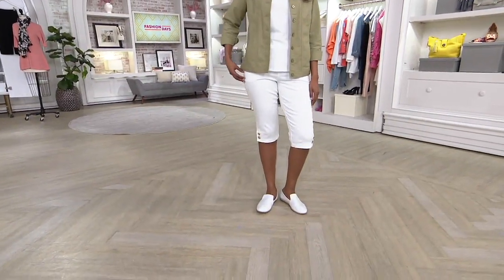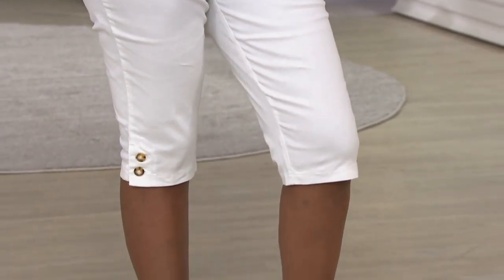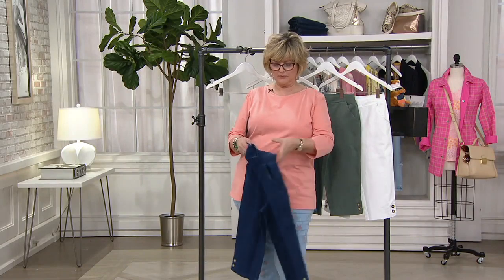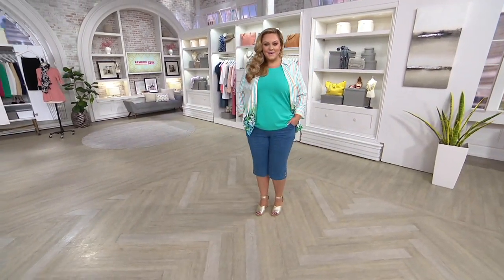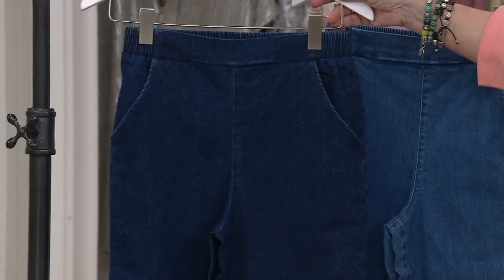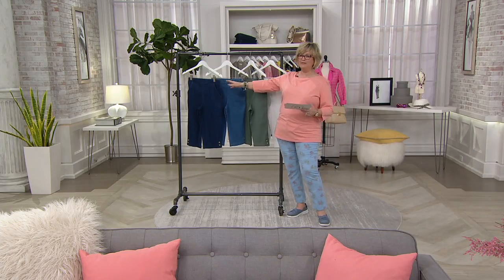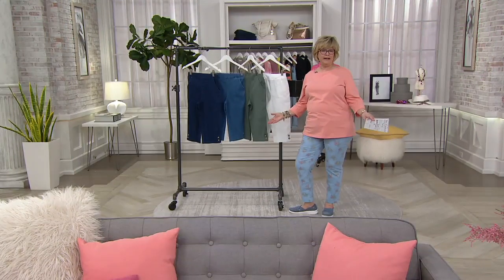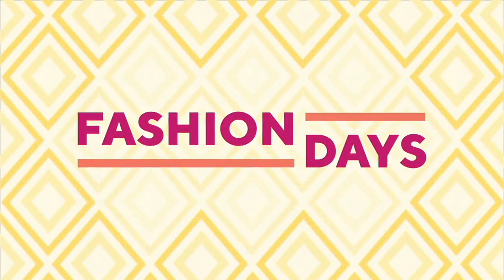Denim & Co. Pull-on Flat Front Capri Pants w/ Horn Buttons on QVC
Denim & Co. Pull-on Flat Front Capri Pants w/ Horn Buttons

Cool and comfy, these capris are a mix of casual and chic with an easy pull-on style and cute buttons at the bottom. From Denim & Co.&reg; Fashions.